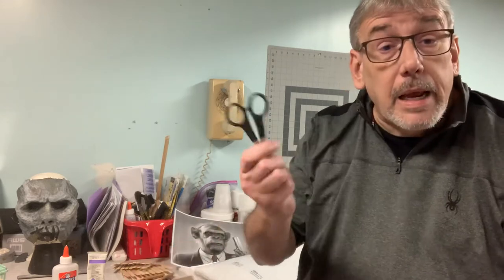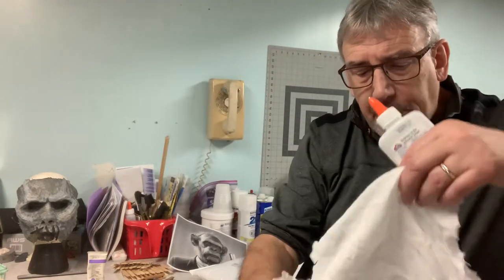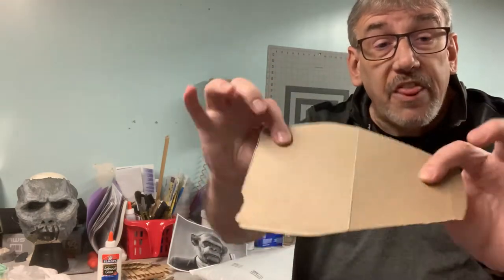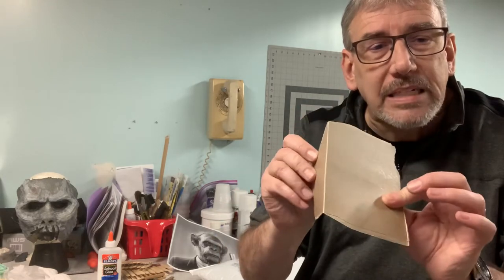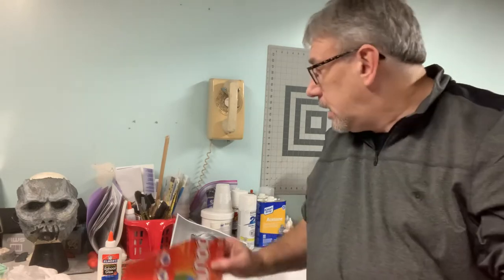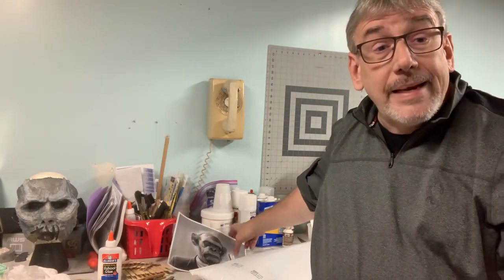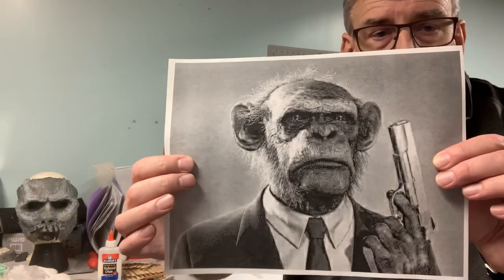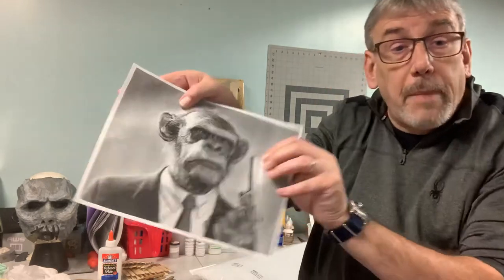Making a mask out of items you have in your home.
In this video, one of several,  I will show you how to make a mask with common household items.